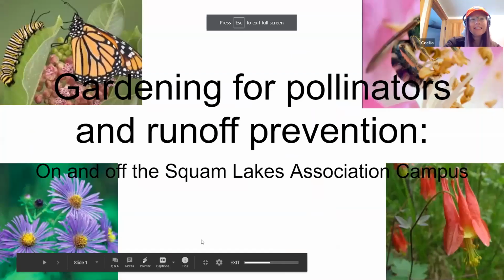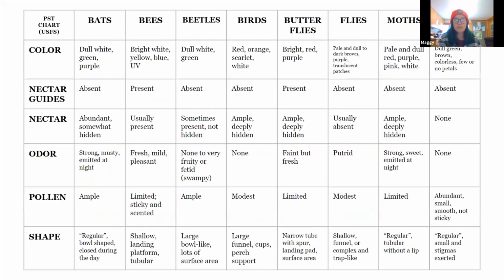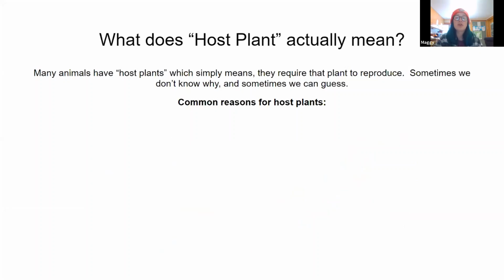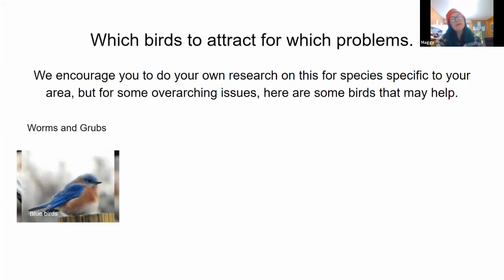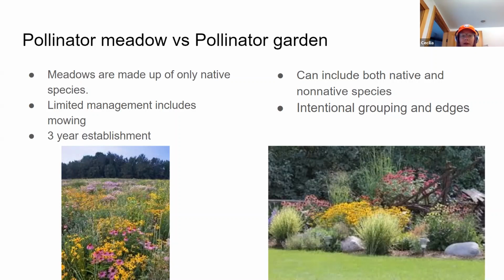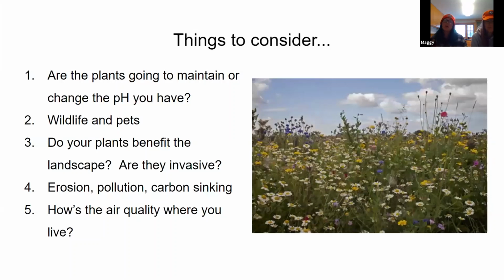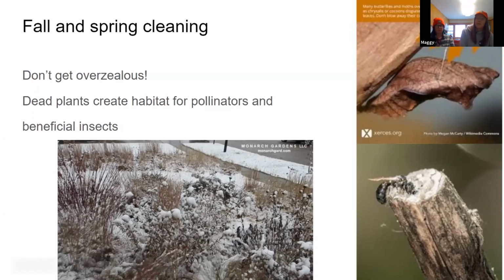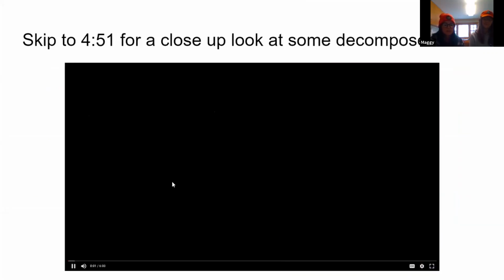Spring Into Gardening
Have you been dreaming of spring, thinking of starting a garden, or wondering how to attract more bees and butterflies to your current garden? Join Cecilia and Maggy, members of the Lakes Region Conservation Corps (LRCC) to learn about what goes into planning a pollinator and rain garden project. The Squam Lakes Association (SLA) has been working over the past few years to encourage more pollinators such as monarch butterflies by planting native plants such as milkweed. This spring and summer the SLA is making the pollinator garden a priority and working to have it serve a dual purpose as a rain garden as well.

Saving the bees has been an increasingly popular topic in conversations about gardening in recent years. While bees are an essential part of a healthy ecosystem, they are not the only animals that are important for creating a healthy and beautiful garden and ecosystem. The use of pesticides and loss of habitat for pollinators as well as the use of nonnative species in urban and agricultural landscapes has resulted in a huge decline of the species present in the typical garden. Attracting pollinators is not only beneficial for garden health but also provides a source of interest in itself. The more diverse the garden is, the more pollinator species will be attracted and the more exciting it will be to sit and observe the comings and goings of a variety of insects, birds, and other critters.

Rain gardens use soil and native plants in order to capture rain water. The one located at the SLA will capture the runoff from the road above the campus and absorb it into the ground for use by the plants instead of going into the lake. This will help to reduce the amount of detrimental suspended solids (such as phosphorus and nitrogen) that run into the lake. These nutrients have caused eutrophication and algal blooms which are unhealthy for swimmers, fish and lake plants.